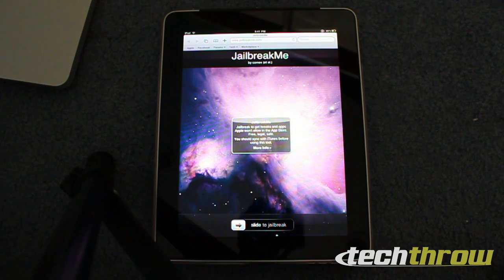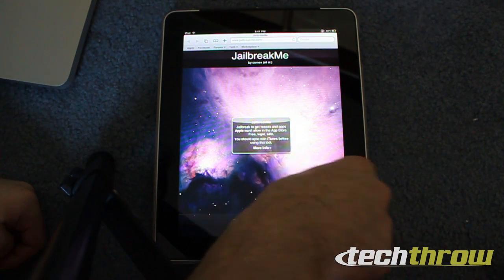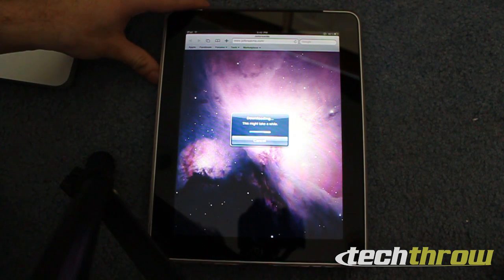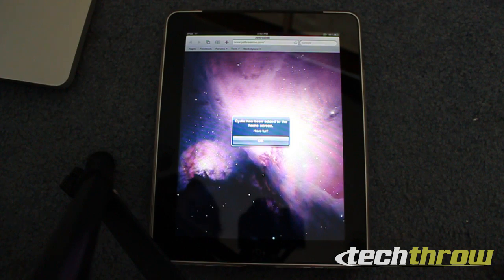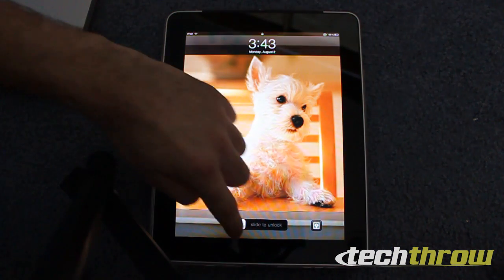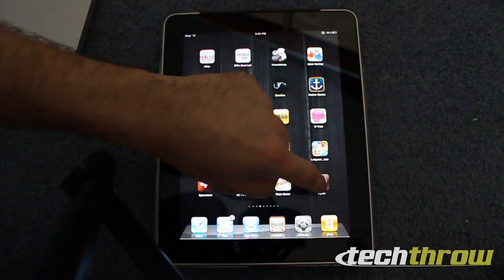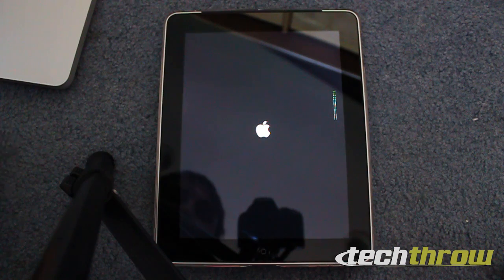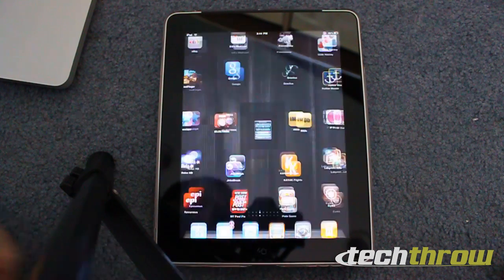How to Jailbreak your iPad in one easy step without a computer!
In this video we will use the jailbreakme method to jailbreak an iPhone 4 in one simple step!